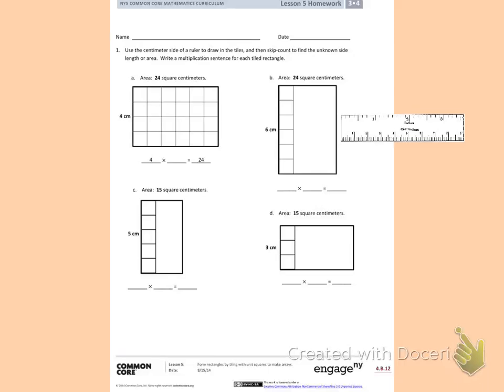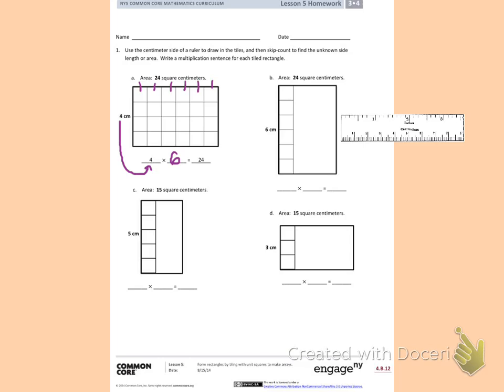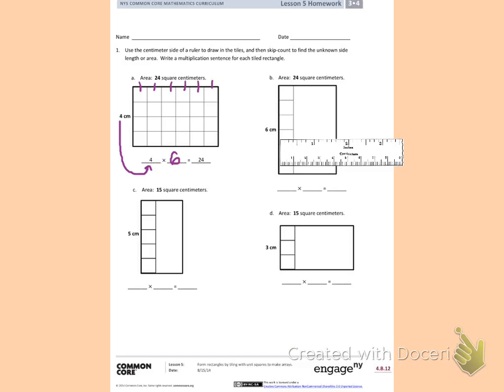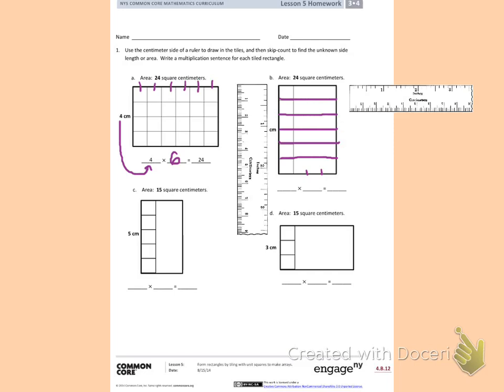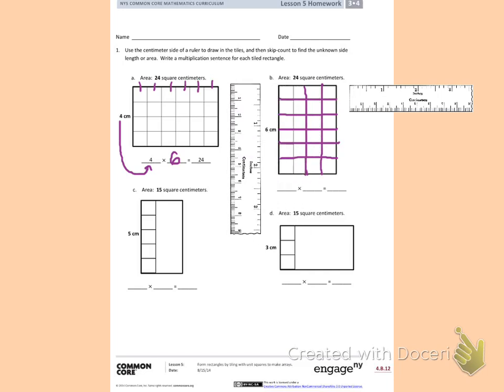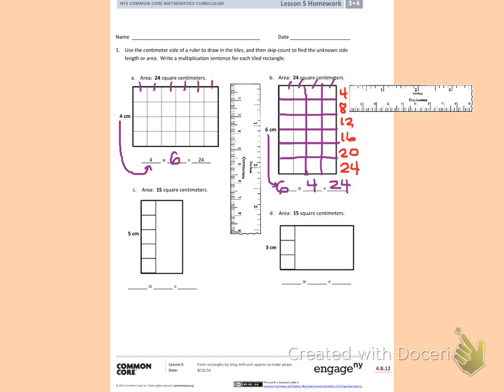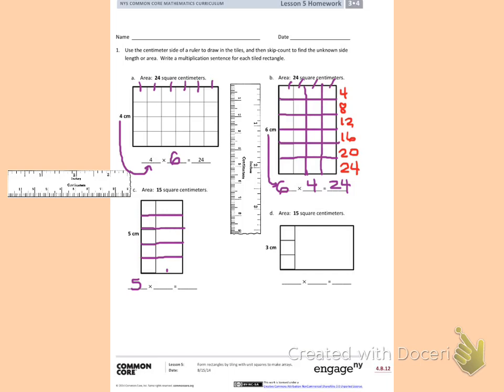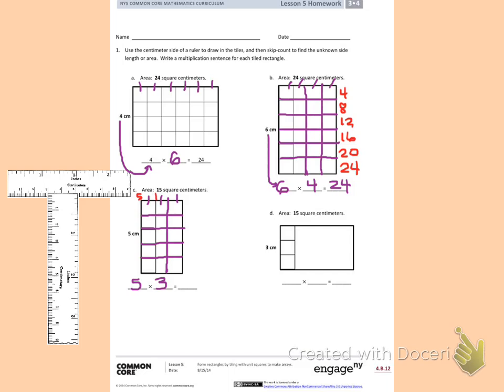GR3 M4 L5 Pg1